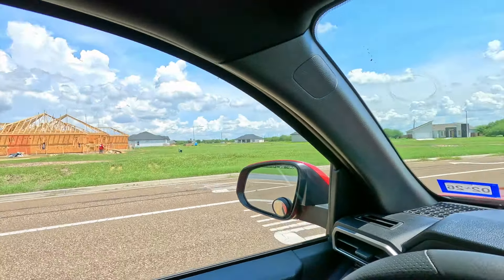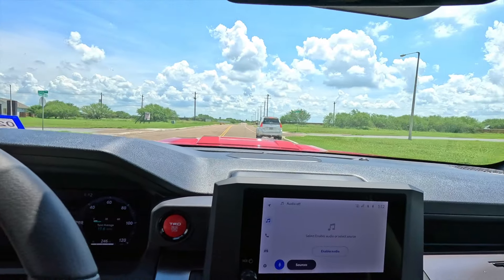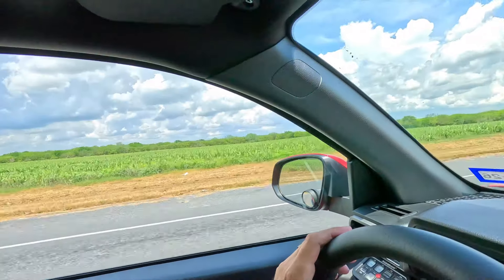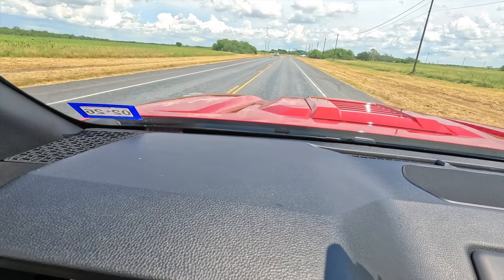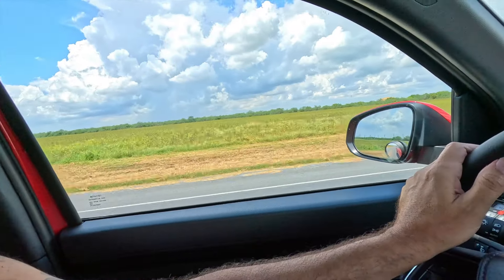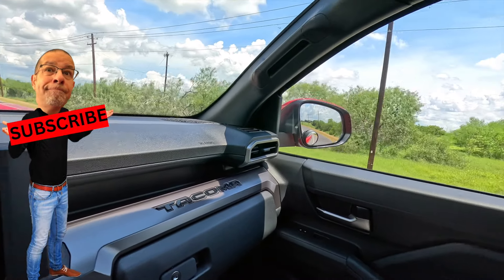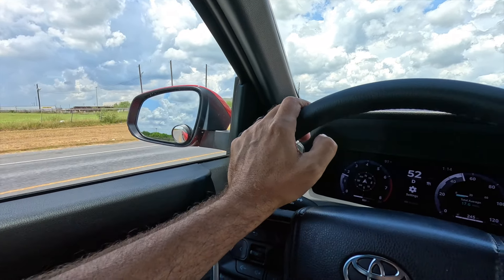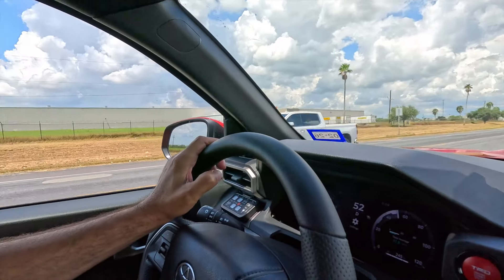Dispelling Unfounded 2024 Toyota Tacoma Rumors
There are a lot of ridiculous 2024 Toyota Tacoma rumors out there!  It's time to dispel a few!

                               (COMMISSIONS EARNED)
Emergency Weather Radio AD: Emergency Radio Raynic 5000 Weather Radio Solar Hand Crank AM/FM/SW/NOAA Weather Alert Portable Radio with Cellphone Charger, Headphone Jack, Flashlight, Reading Lamp and SOS Alarm (Yellow)

Portable Power Station AD: Jackery Explorer 1000 Portable Power Station, 1002Wh Capacity with 3x1000W AC Outlets, Solar Generator for Home Backup, Emergency, Outdoor Camping (Solar Panel Optional)

First Aid Kit AD: Protect Life First Aid Kit for Home/Business, HSA/FSA Eligible Emergency Kit | Mini Travel First Aid Kit | Camping First Aid Kit Hiking | Small First Aid Kit for Car | Survival Medical Kit - 100pcs

Face Tracking Holder AD: Auto Face Tracking Phone Holder, No App Required, 360° Rotation Face Body Phone Tracking Tripod Smart Shooting Camera Mount for Live Vlog Streaming Video, Rechargeable Battery-Black

Insulated Camping Backpack AD: Large Waterproof Insulated Cooler Backpack for Men & Women, Leak Proof Cooler Backpack for Camping, Beach, Fishing, Picnic, Travel, Outdoor, 30L, 48Cans

Insulated Cooler AD: Coleman 316 Series Insulated Portable Cooler with Heavy Duty Handles, Leak-Proof Outdoor Hard Cooler Keeps Ice for up to 5 Days, Great for Beach, Camping, Tailgating, Sports, & More

Work Gloves/Leather Palm AD: 5015 5 Pair Pack Leather palm work gloves cowhide leather suede finish, single or double palm

Toolbox AD: CRAFTSMAN Tool Box, Tool Storage, Lockable, Black, 16 Inch (CMST16005)

Tool Bag AD: Heavy Duty Tool Bag 15-Inch, 16-Pocket Portable Tool Box Organizer Storage, Tactical Tote Bag with Large Zipper, Adjustable Shoulder Strap, Father Day Dad Men Gifts for Mechanic HVAC Engineer

Cordless Drill And IMPACT AD: DEWALT 20V MAX Cordless Drill and Impact Driver, Power Tool Combo Kit with 2 Batteries and Charger (DCK240C2)

Screwdriver Set AD: CRAFTSMAN Screwdriver Set, Slotted & Phillips, 14Piece (CMHT65045)

Camping Shower Sandals AD: Non Slip Shower Shoes Bathroom Slippers for Pool Camping Open-toe

Rechargeable Shaver AD: Philips Norelco Shaver 2400, Rechargeable Cordless Electric Shaver with Pop-Up Trimmer, X3001/90

Digital Watch AD: Casio Illuminator AE1500WH Series | 10-Year Battery | LED Backlight | 5-Alarms | 1/100 Sec Stopwatch | Men's Digital Watch

robmotive

ROBMOTIVE